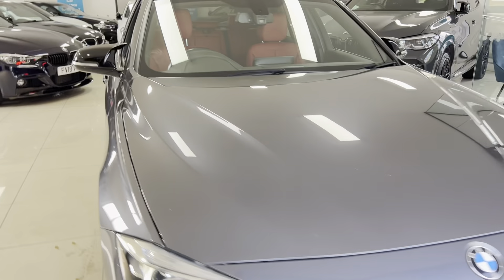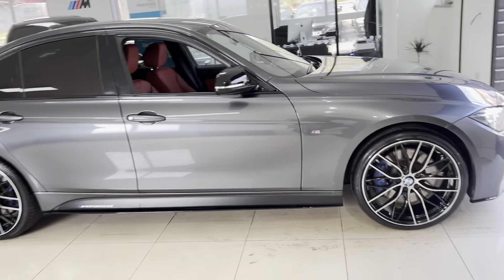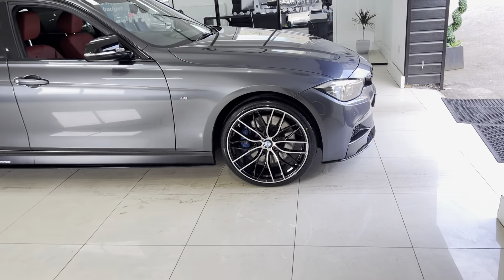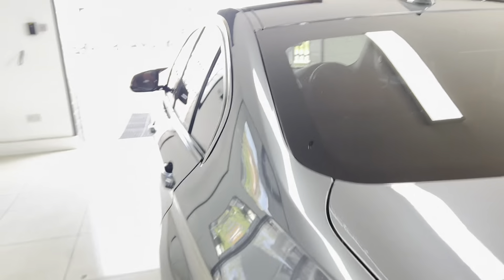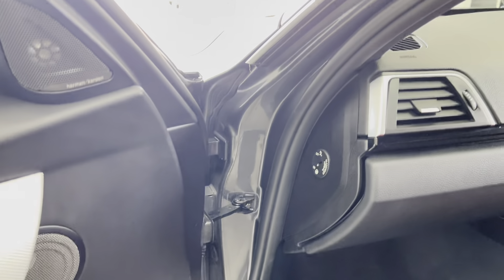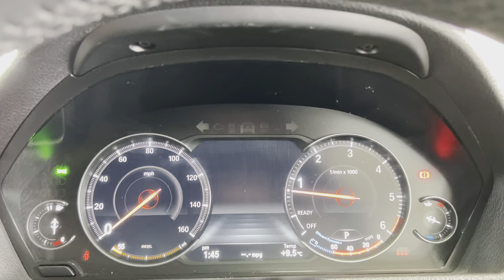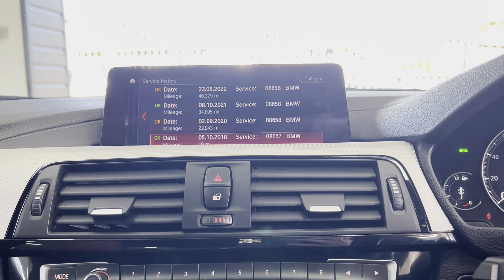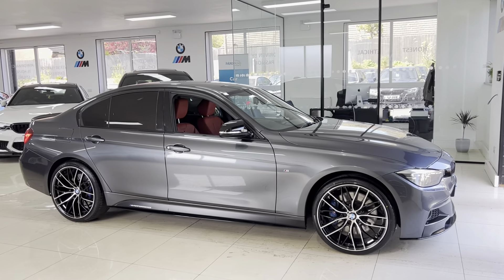(WF68OBC) 335D M SPORT SHADOW EDITION ( Stunning Shadow Edition 335d!!)